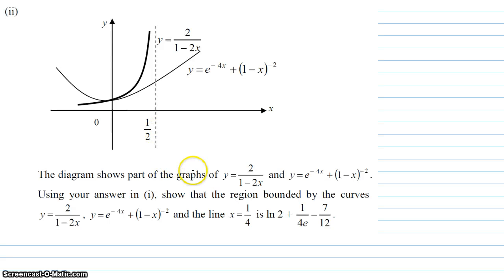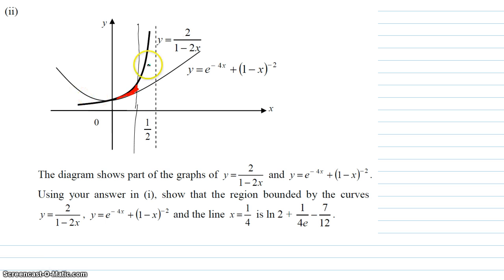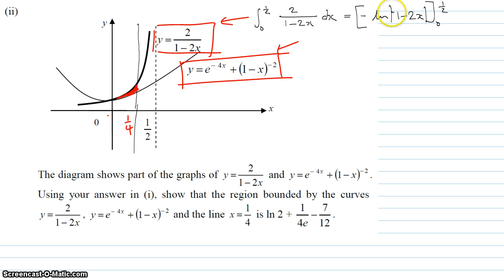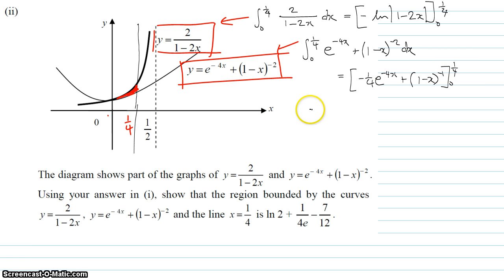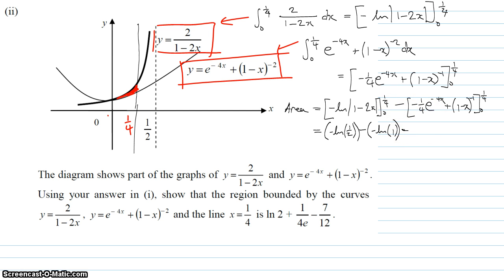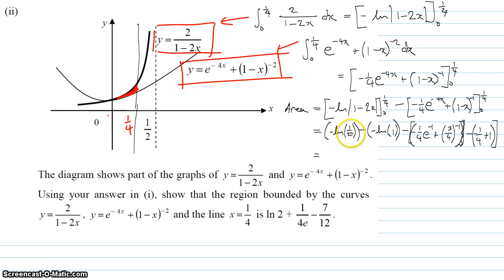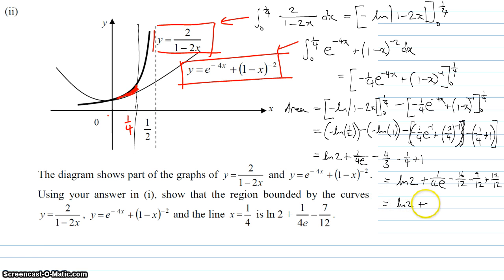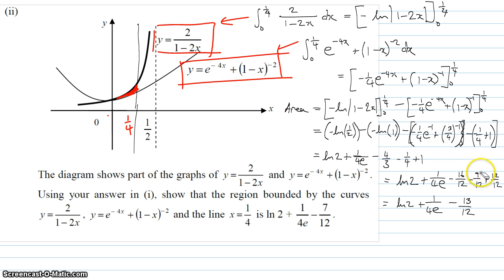2013 6T Integration 3ii